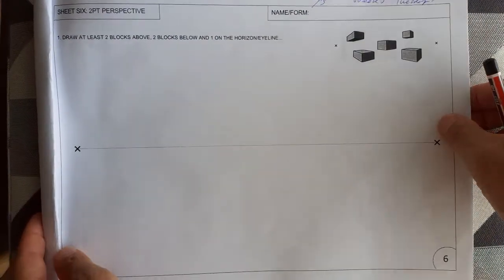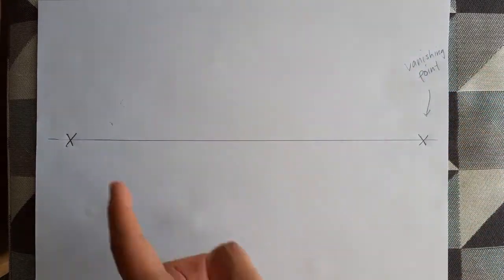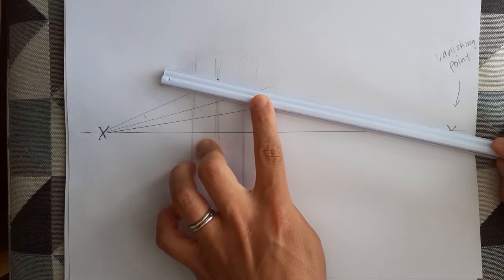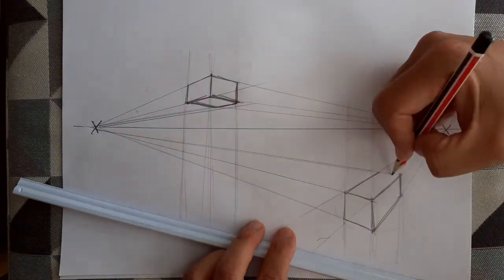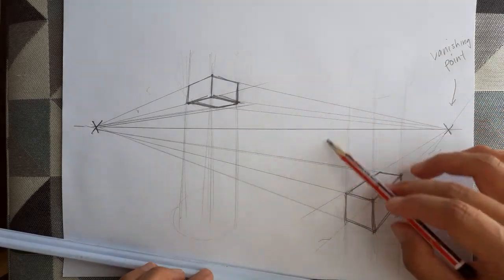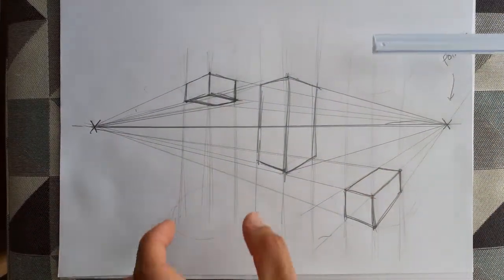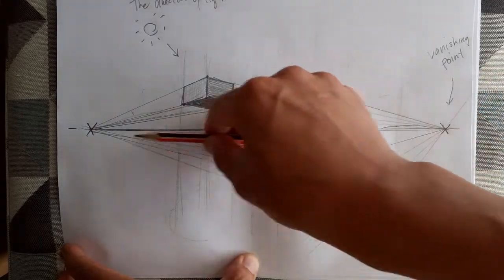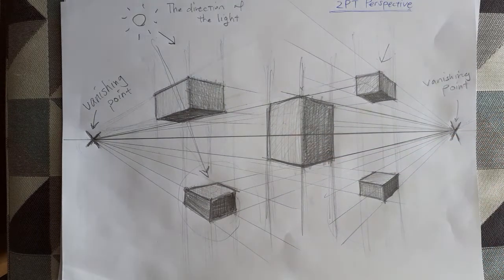2-point Perspective Drawing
Here is a video on how to draw blocks using a 2-point perspective.
Watch the video to learn a way of drawing blocks using a 2-point perspective.